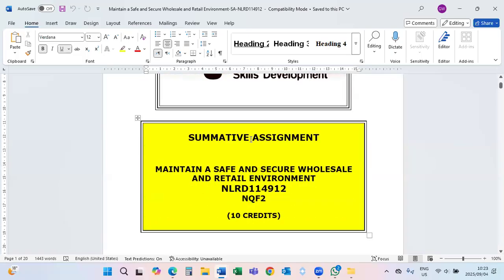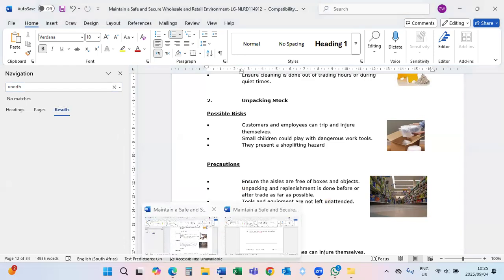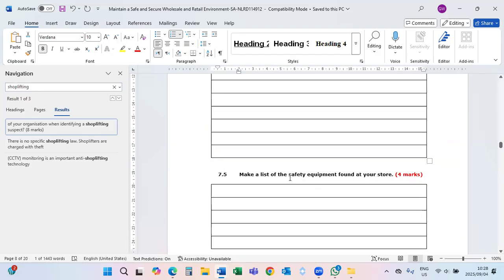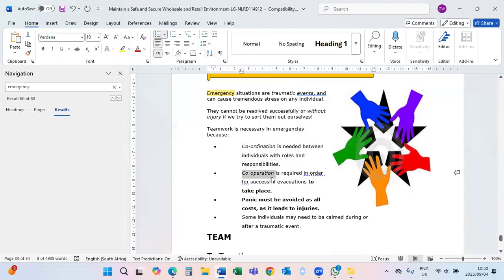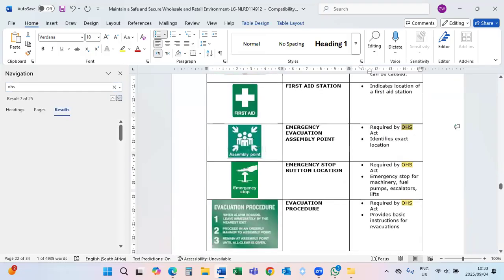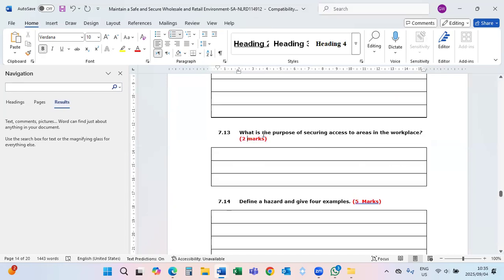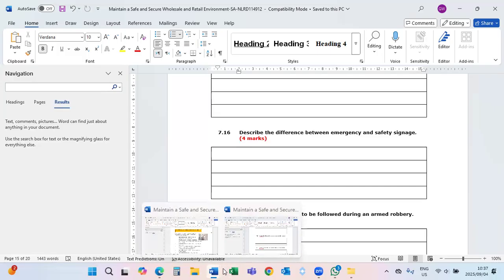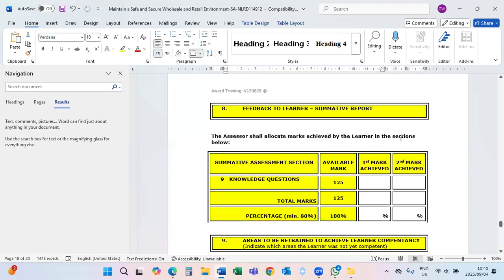SSOPs US114912 SA